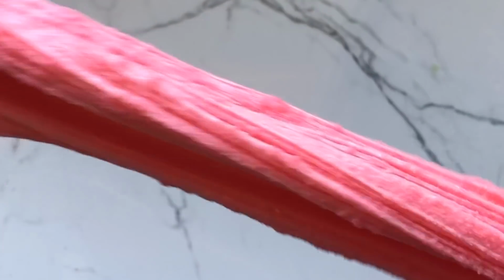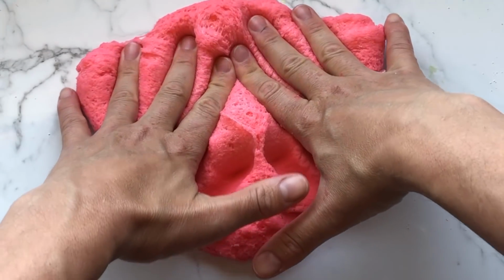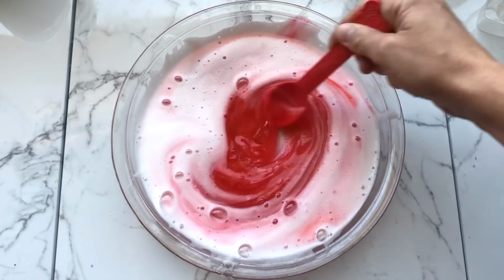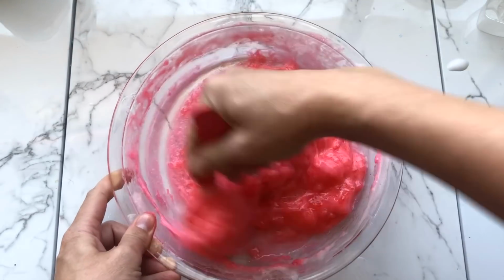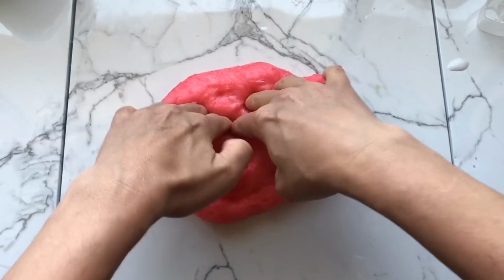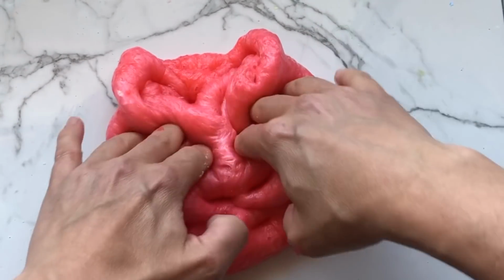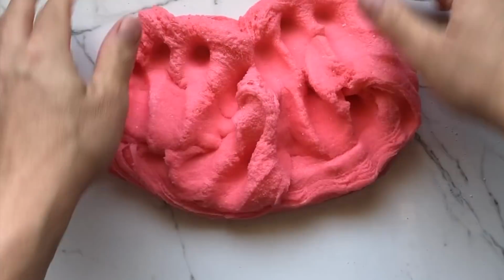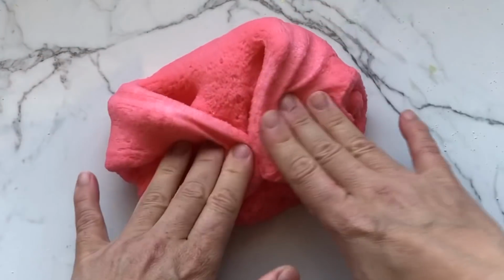HOW TO MAKE ICEE SLIME! EASY SIZZLY INFLATABLE SLIME RECIPE!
Thank you for checking out my video today!  Visit RainbowPlayMaker.com for more!

INGREDIENTS AND SUPPLIES USED IN THIS VIDEO -

RainbowPlayMaker's Clear Gloss Slime Recipe

Clicking through these links supports my channel at no cost to you. The viewer is in no way obligated to use any of these links even though this channel earns a small amount when you do! Thank you always for your support.

Thank you for visiting my Youtube Channel!  If you choose to recreate anything you see here, you do so at your own risk and we will not be liable for any damages or losses.

Thank you for supporting the RainbowPlayMaker Youtube channel!